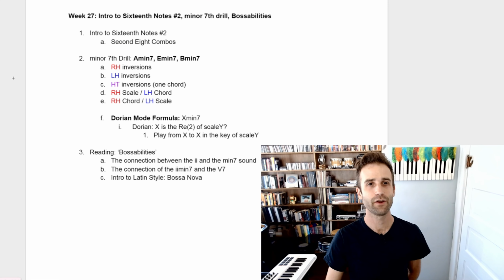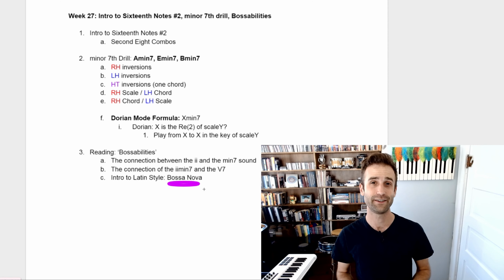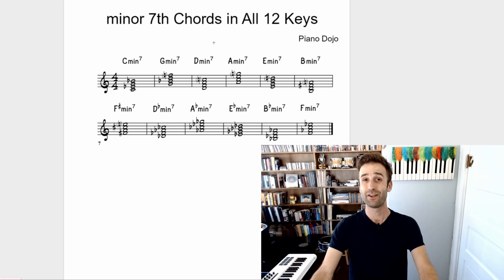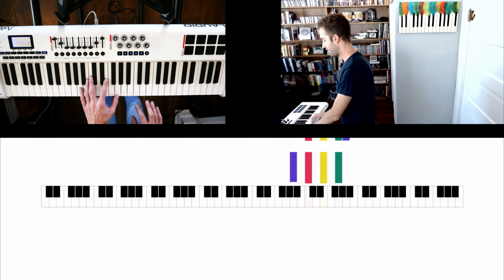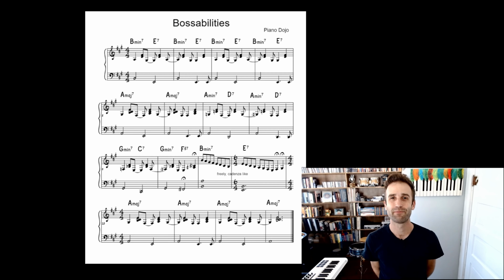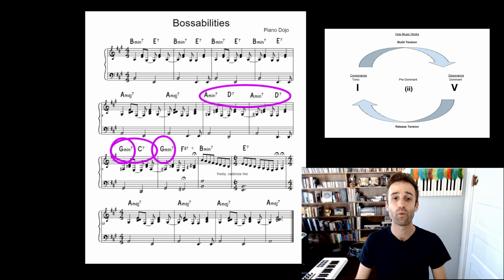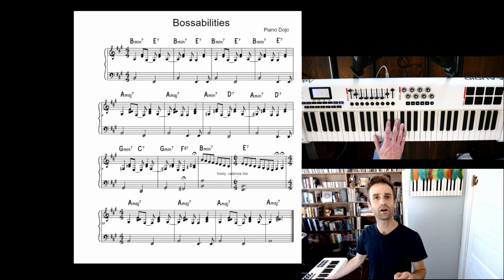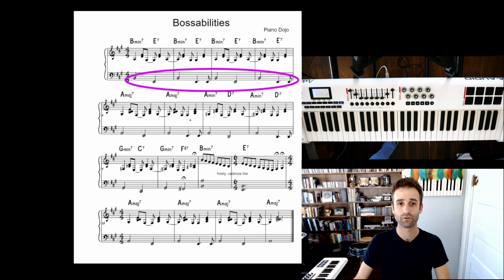Week 27: Intro to Sixteenth Notes 2, minor 7th Drill, Bossa Nova Etude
Unit 4 - Four Note Chords, Week 27: Intro to Sixteenth Notes, minor 7th Drill, Bossa Nova Etude

0:00 Intro
0:48 Intro to Sixteenth Notes No.2
10:05 minor 7th Drill
14:26 Bossa Nova Etude Analysis
25:51 Bossabilities!